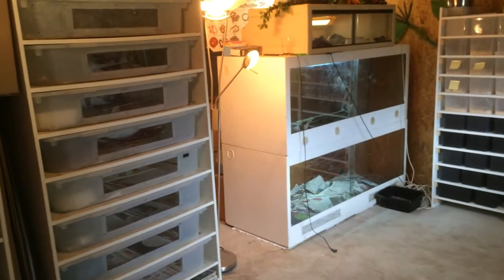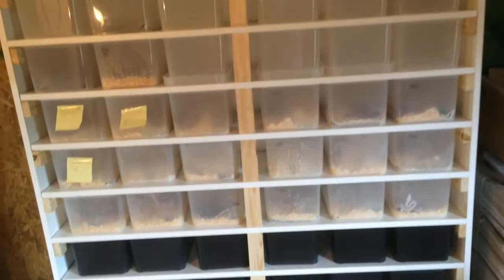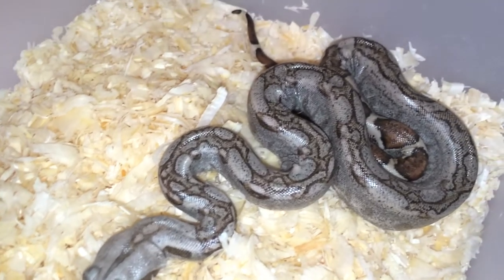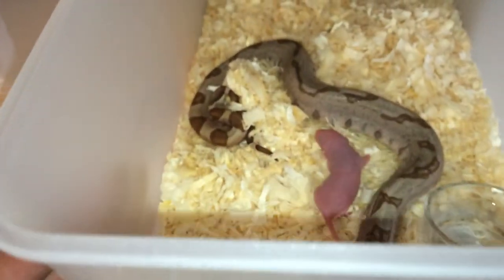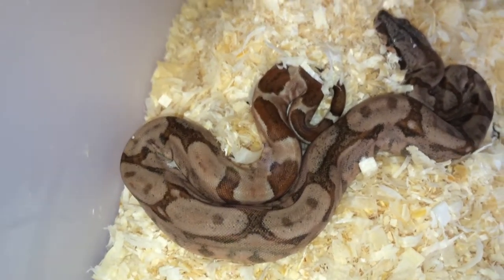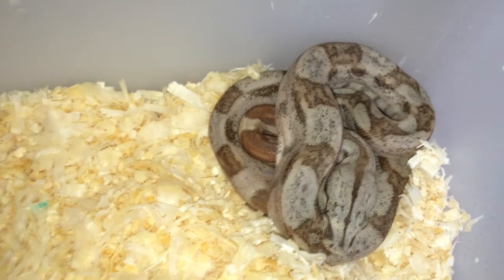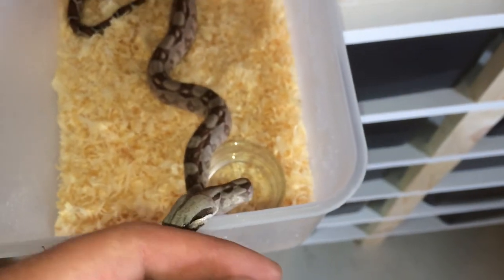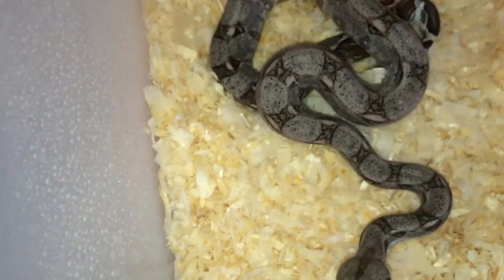Boa Babies update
just a Little update on our second itter :) enjoy